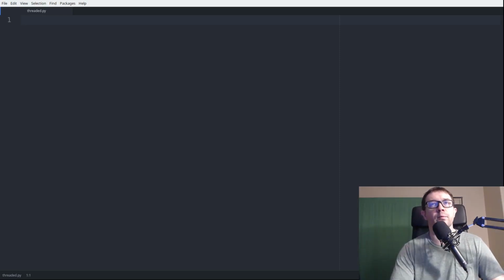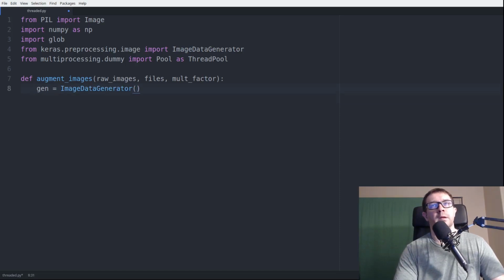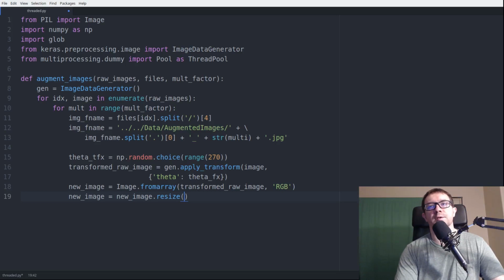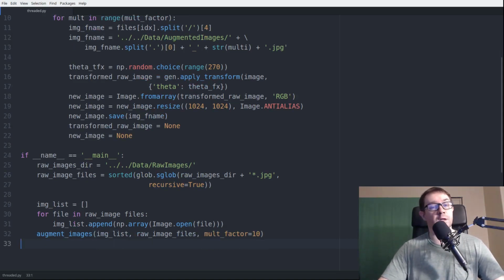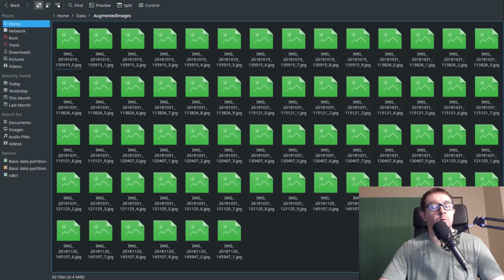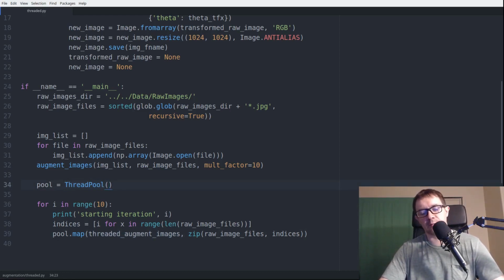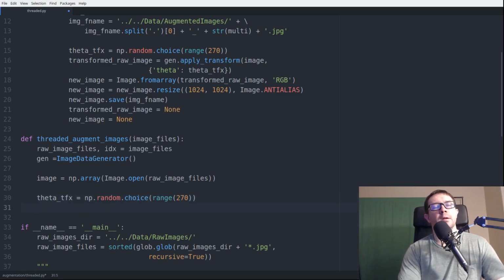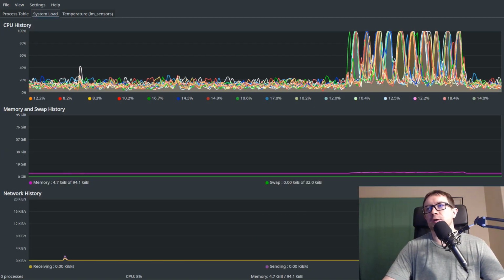Multithreaded Python Will Save Hours of Your Life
In This tutorial you are going to learn how to parallelize your data preprocesing to get massive time savings in your data science career.

It's actually reasonably straight forward, and only entails a few extra lines of code for all these time savings.